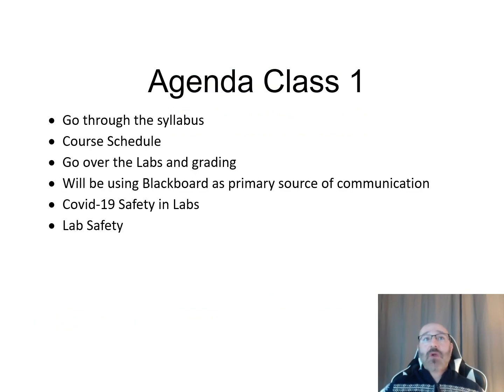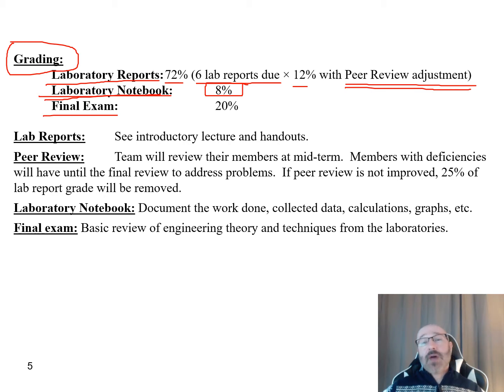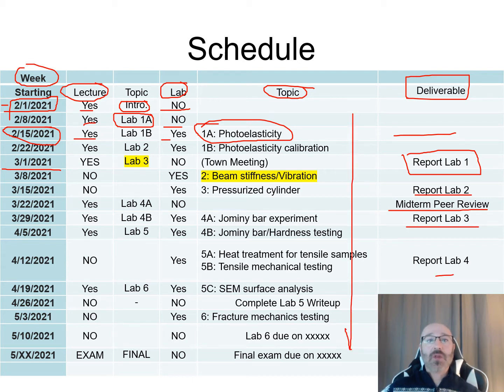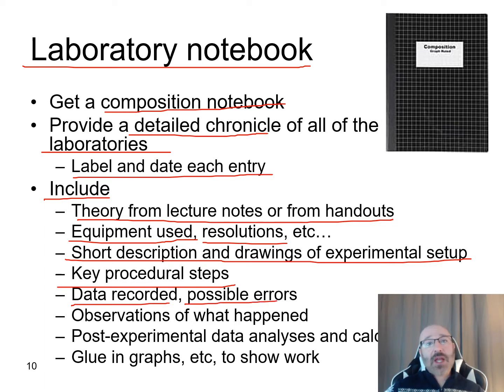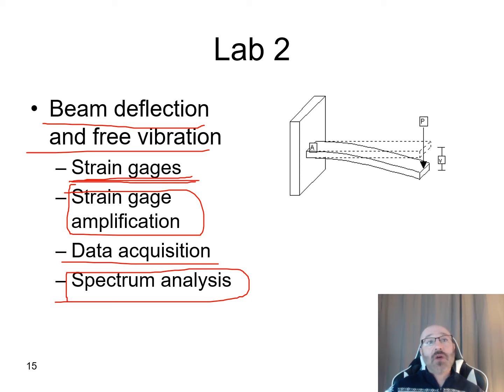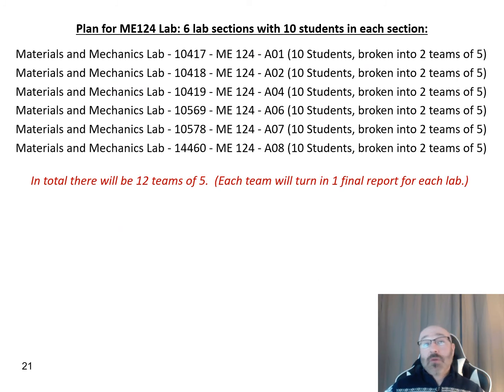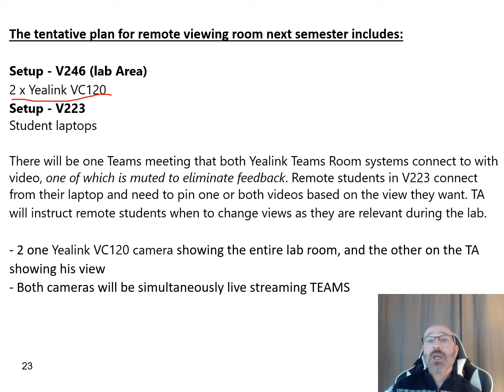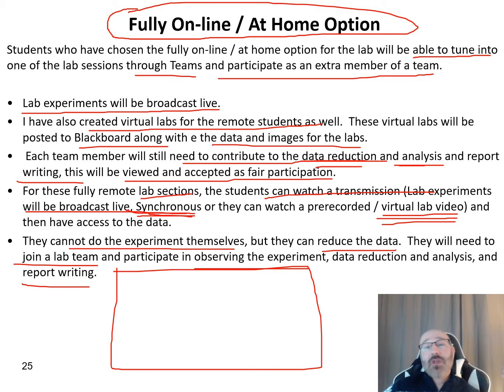Lab Introduction spring 2021